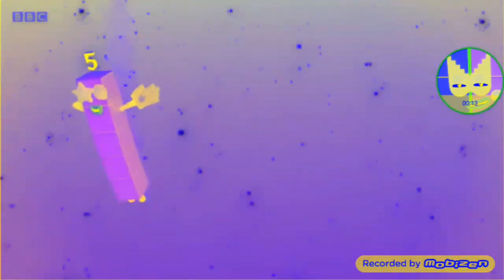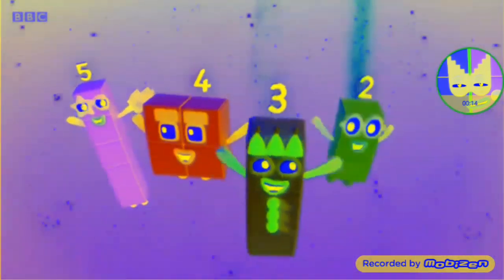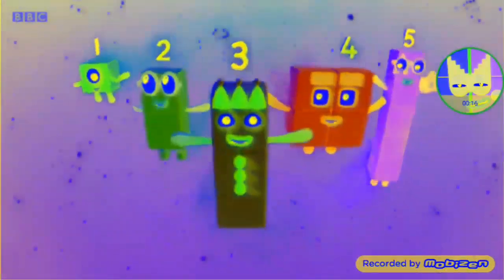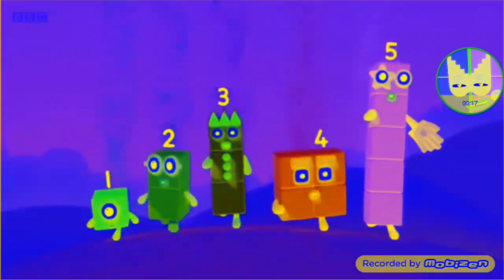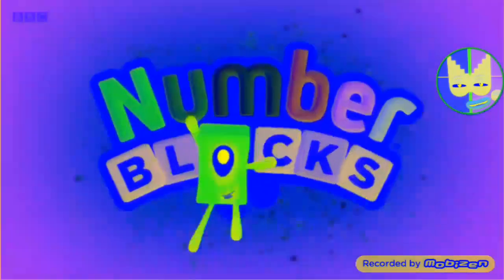Multi rendering numberblocks part I25!!!!!!!!!!!!!!!!!!!!!!!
Stay tooned for part I26